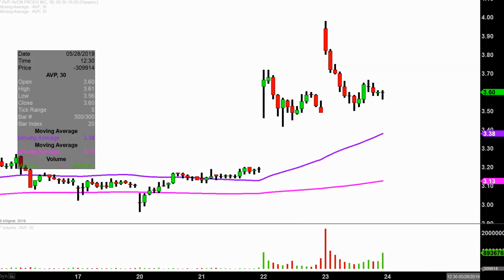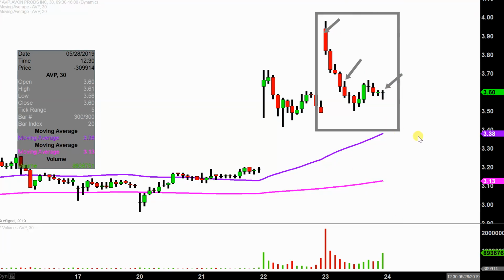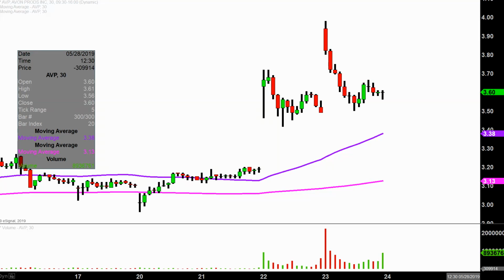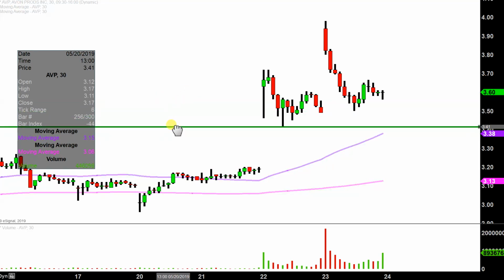Avon Products, Inc. - AVP Stock Chart Technical Analysis for 05-23-2019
Learn how to read stock charts and identify technical patterns as ClayTrader does a quick stock chart review on Avon Products, Inc. (AVP).